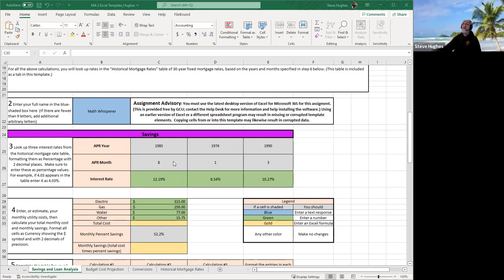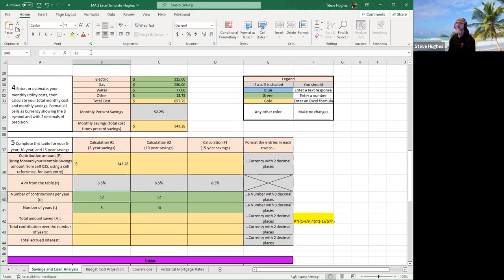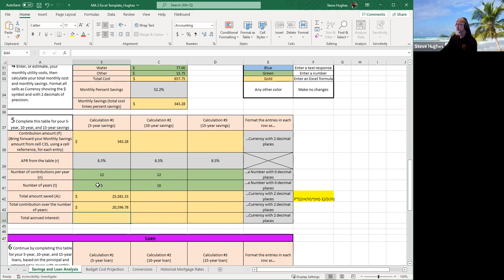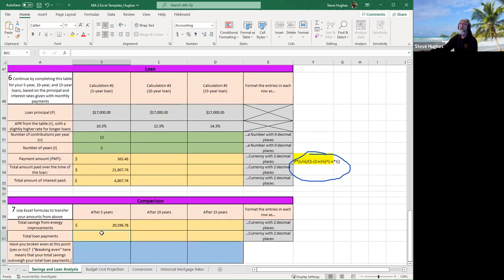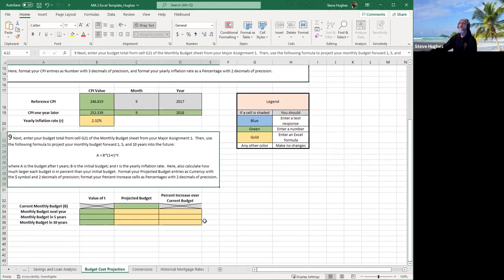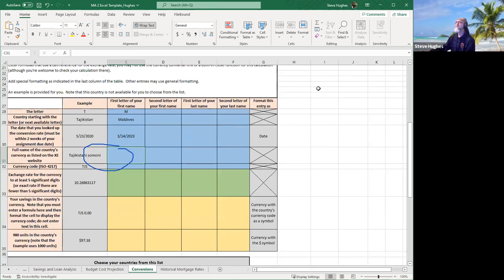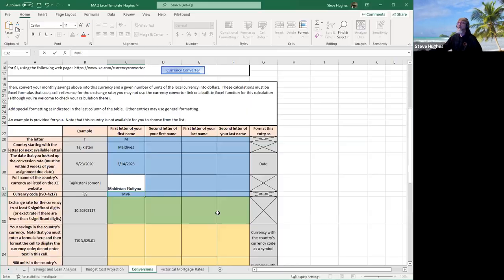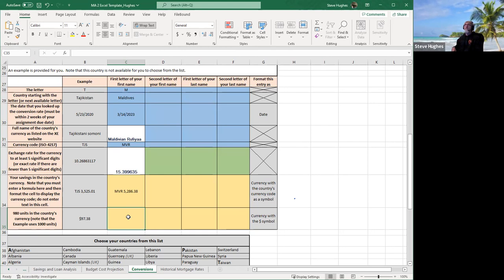How to Write Formulas in Excel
This video covers all three tabs of the Excel sheet and how to use the given resources.